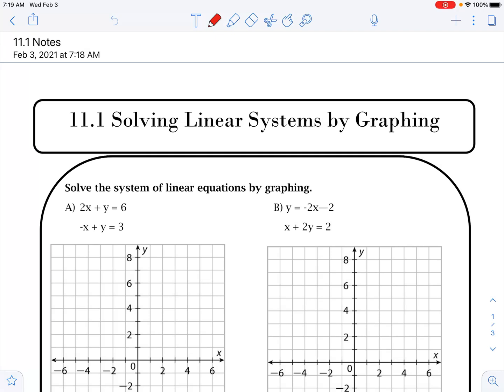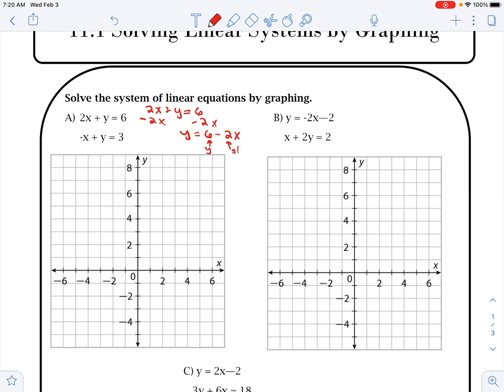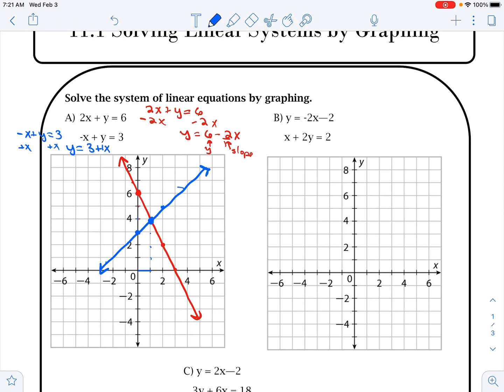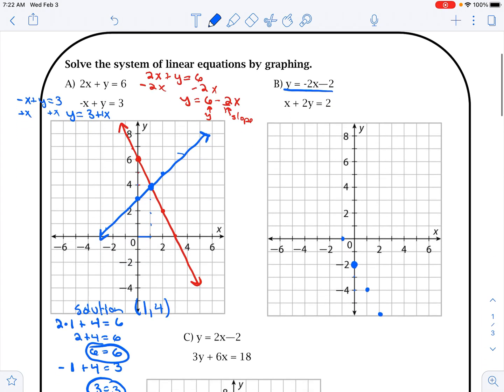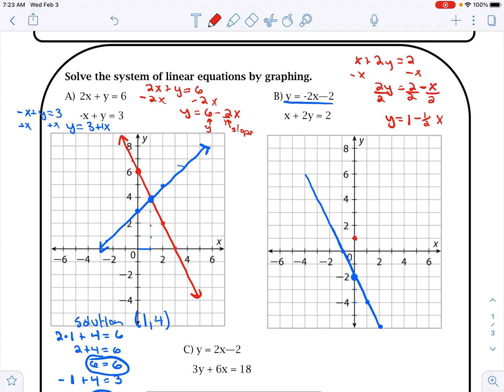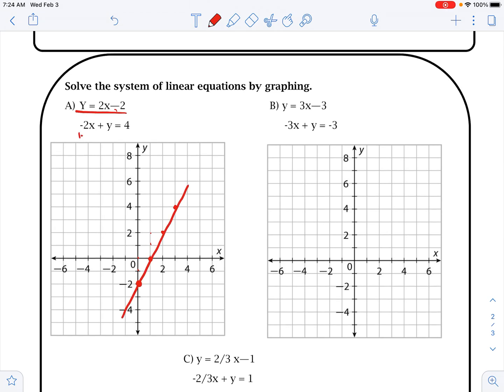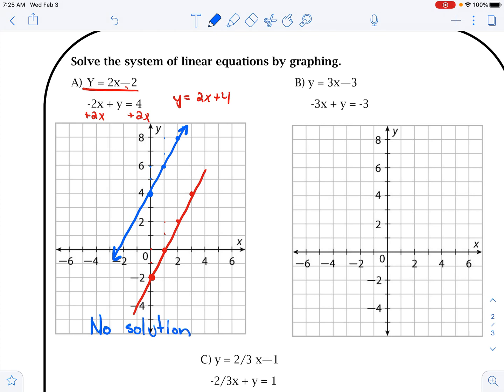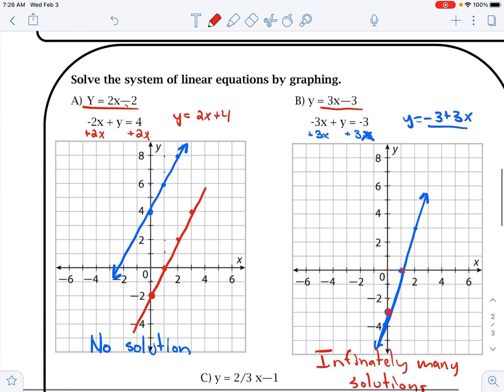11.1 Solving Linear Systems by Graphing